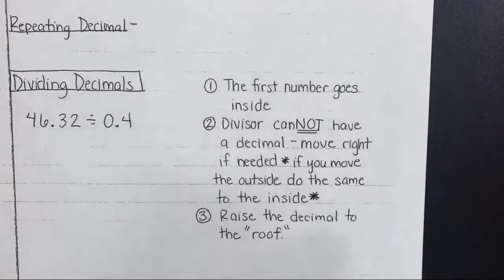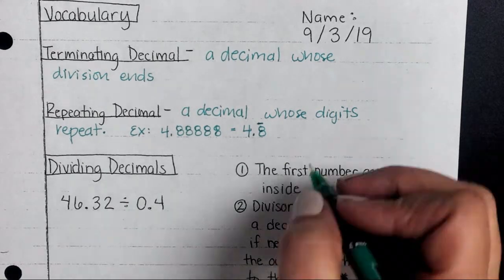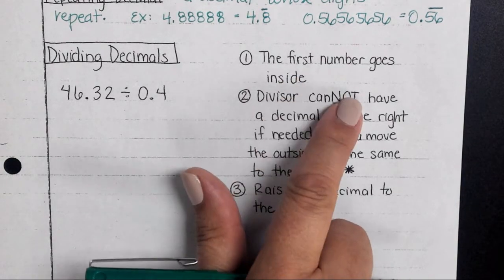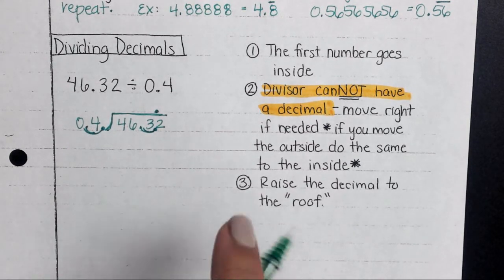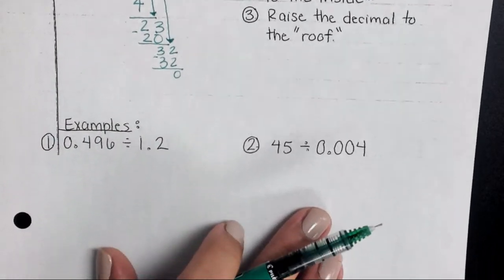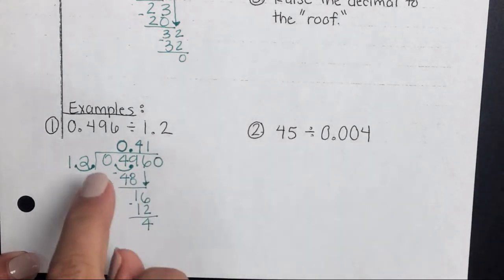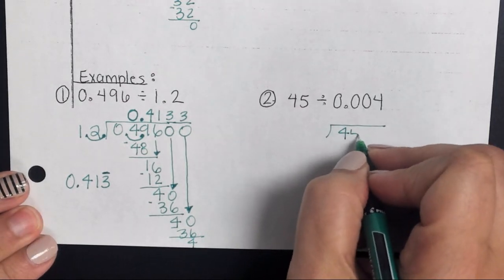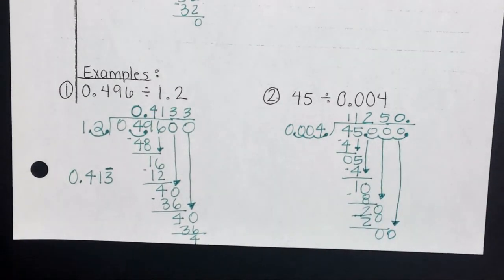Dividing with Decimals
Notes from 9-3.  Division with Decimals.